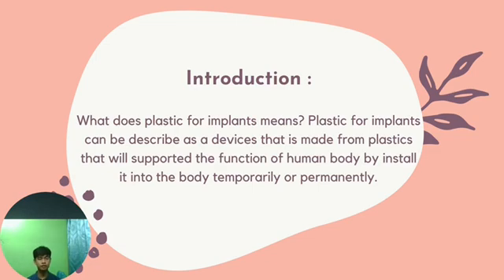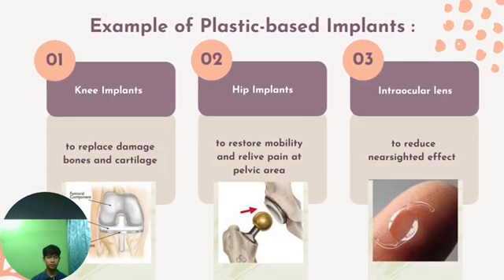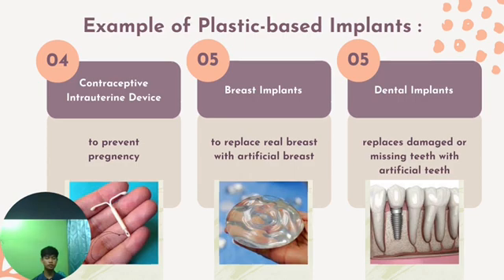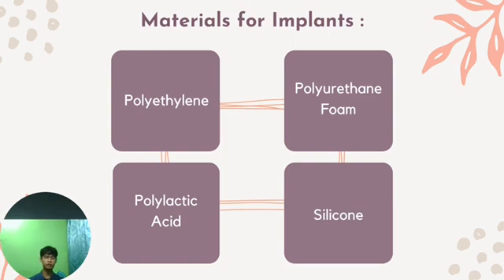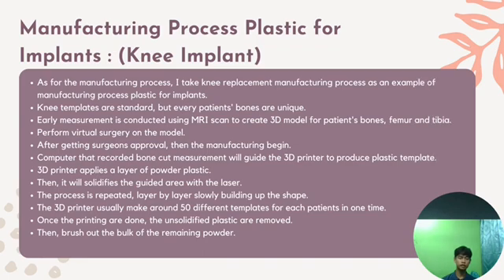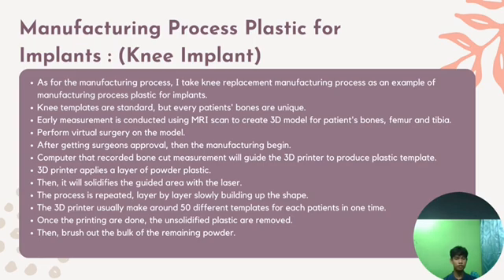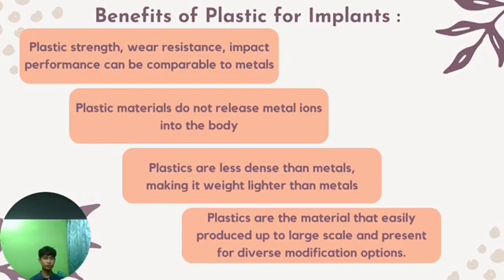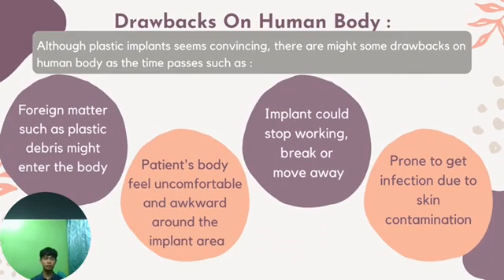SEMM2713 MANUFACTURING ASSIGNMENT : PLASTIC FOR IMPLANTS